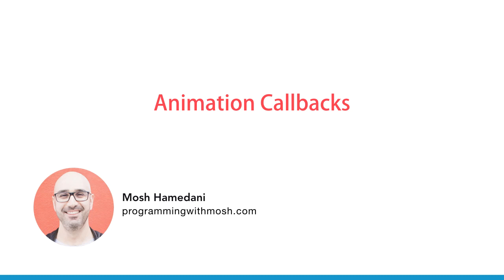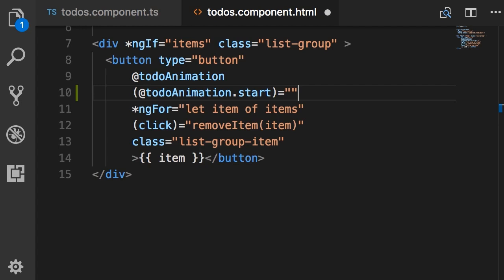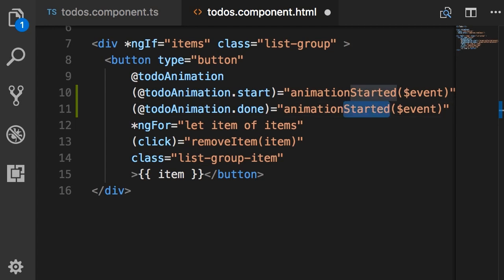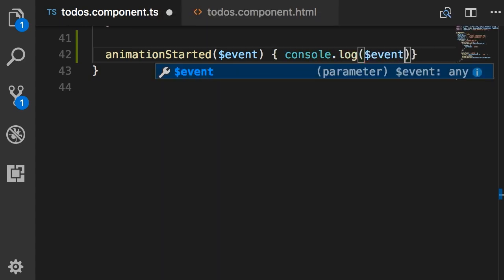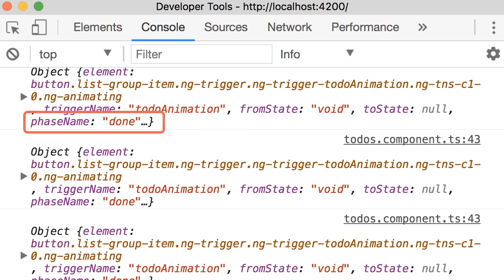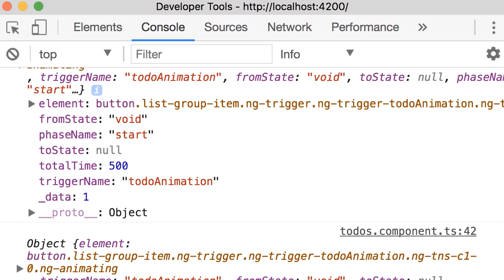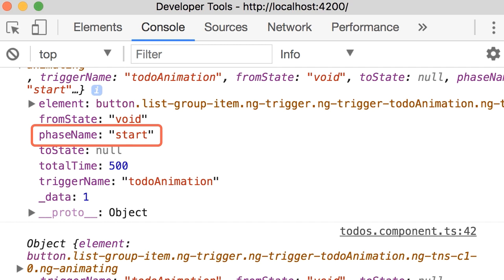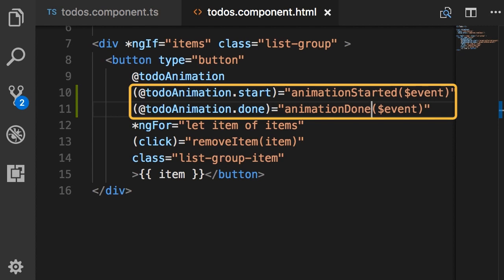Angular | Beginner to Pro #215 - Animation Callbacks [By Mosh Hamedani]